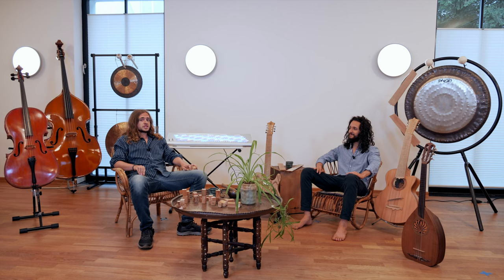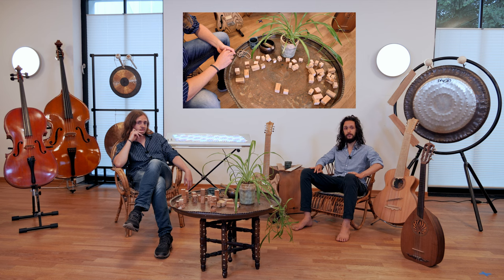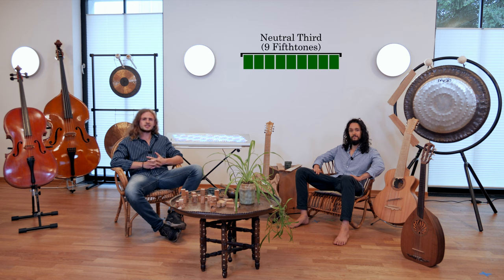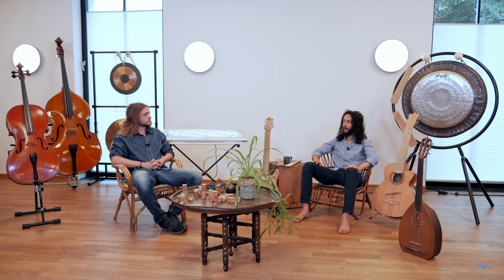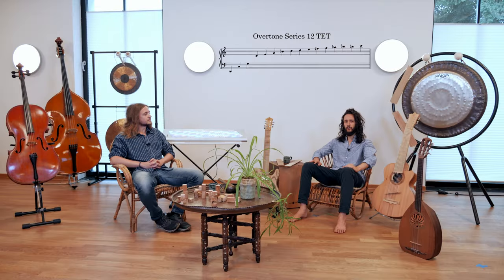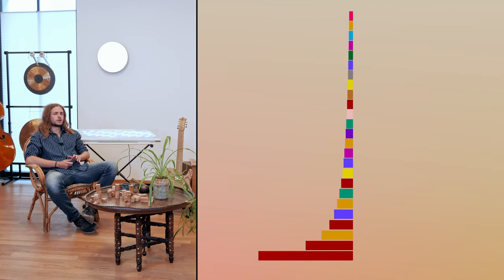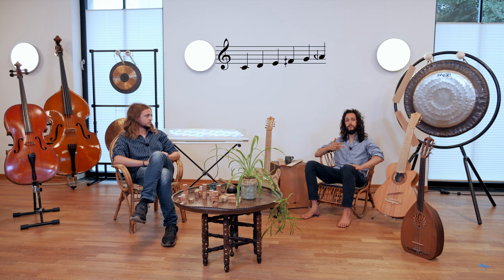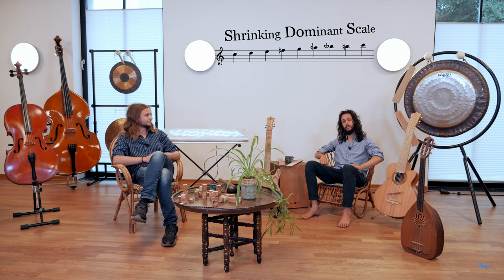You've never heard (of) these scales...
Yes, it's been a while...

We are in the finishing phase of our album (woop!) and finally found some time to present to you a new episode of our mini series on 31 TET!

This time we'll inspecting scales in 31 TET.
Due to its step sizes differing from the "conventional" 12 TET semitones, 31 TET harbors many ways in which we can create scales and invites us to explore some exciting wormholes to which to travel...

The final episode of this series will launch very soon as well!